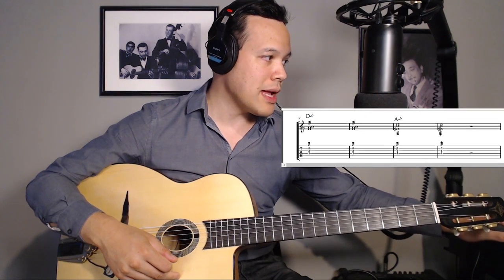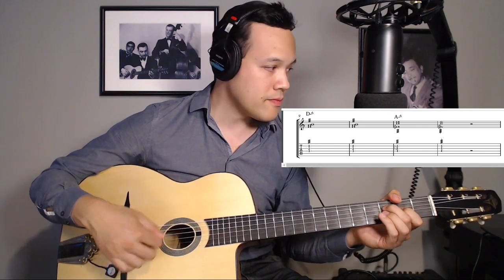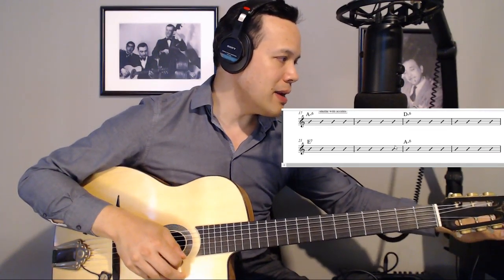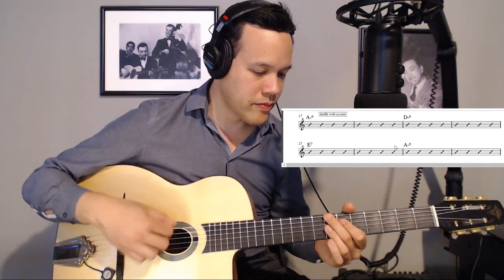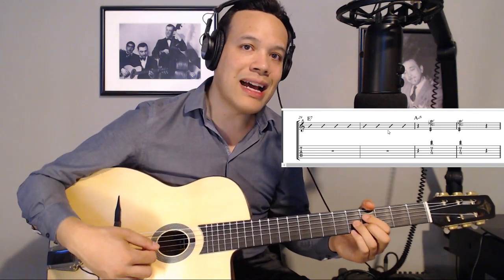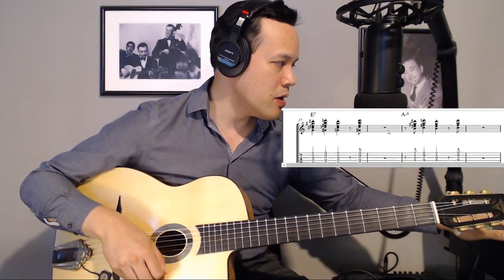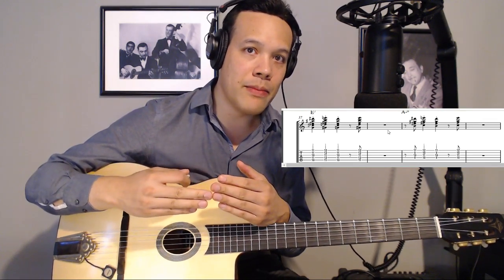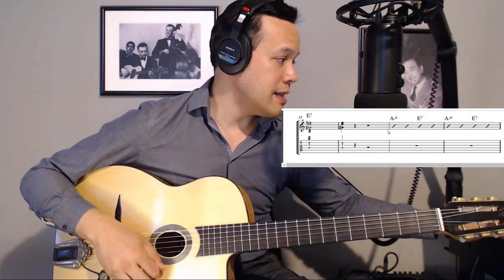Use The Same Chords As Django to Play Minor Swing!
Episode 4 of a series about Django's best licks, chords and improv ideas! This time we're looking at a complete transcription of Django's chord work in the 1949 recording of Minor Swing!

Pickups on Guitar: Carlos CS Sensor & Carlos VIP

If you like it please share it with friends!